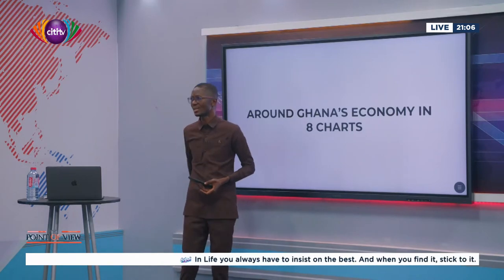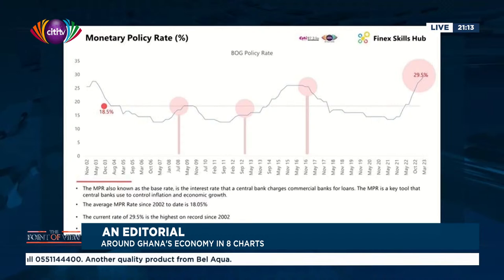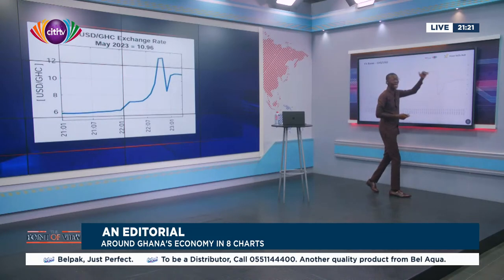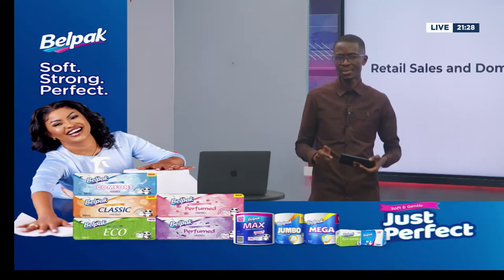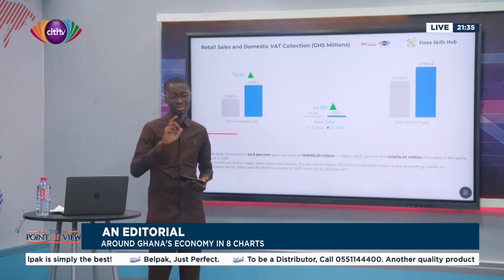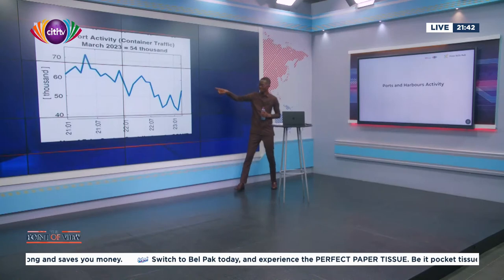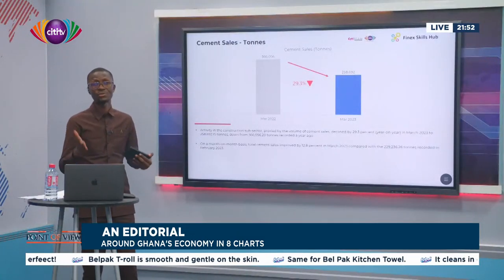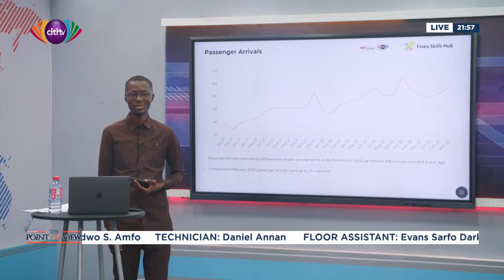Point of View: Around Ghana's Economy in 8 Charts